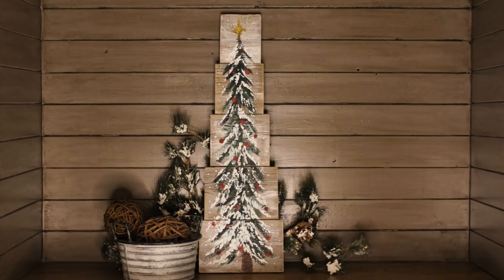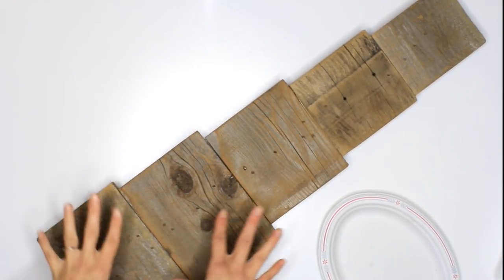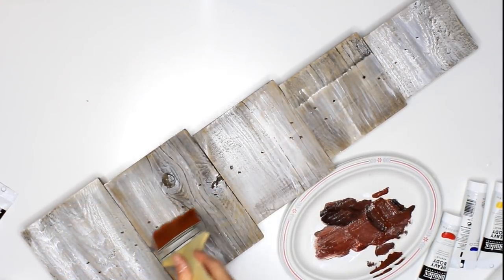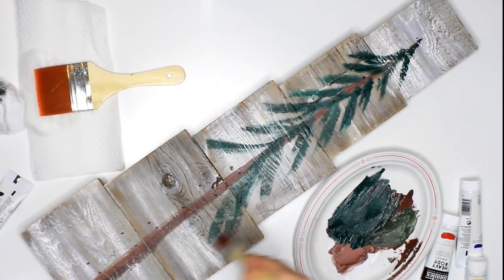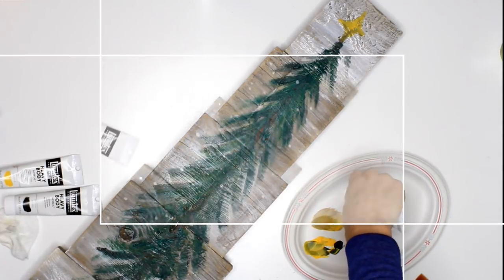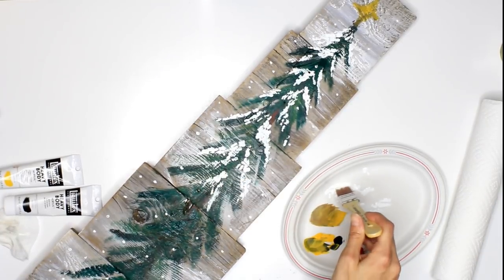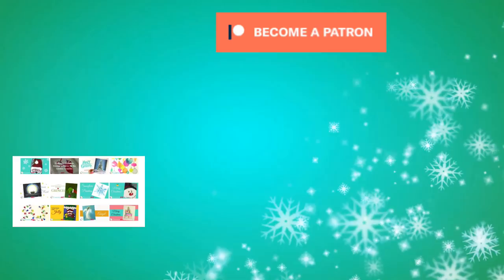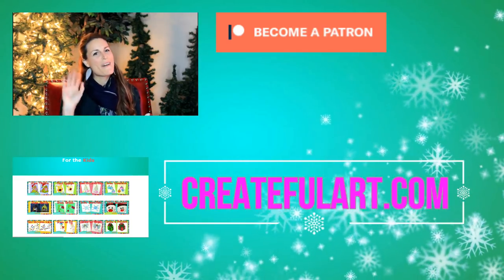How To Paint a Christmas Tree on Wood | DIY Christmas Decor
Learn how to paint a rustic Christmas tree on wood using acrylics. This rustic evergreen tree looks great with rustic Christmas decor. Feel free to change this painting to fit your decor.

1. Wood (palette wood, fence wood, weathered wood). The sizes of your wood may vary and does not need to be exact. Cut 5 pieces of wood. My sizes from top to bottom 4", 5", 6", 7.5", 9" ...you will also need one long piece of wood that is a little smaller than the length of all your pieces together to secure the pieces in the back.

Watch the video on how to prepare the wood and secure it as seen in my Beach tutorial in the first steps, link given below.

2. Wood glue & Nail Gun. Arrange the wood from smallest on top to largest on bottom and center it.

3.  Acrylic Paint cadmium yellow medium hue, mars black, naphthol crimson, phthalocyanine green (blue shade), ultramarine blue (green shade), and titanium white. I like to use heavy body acrylic paints. If you have different paints or colors no worries, learn how to mix paint colors to match mine

4. Paint Brush Set (large flat, med flat)

5. Cup of water, paper plate, paper towels, surface & clothes protection.

You have permission to use this tutorial for personal use such as your home decor and gifting.